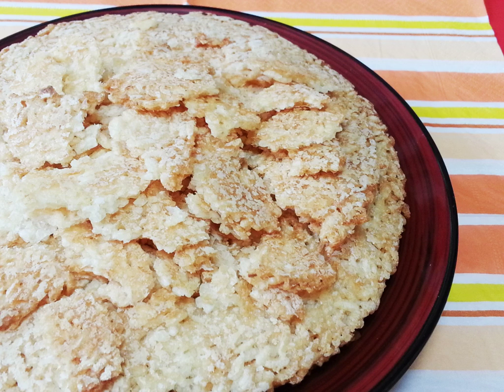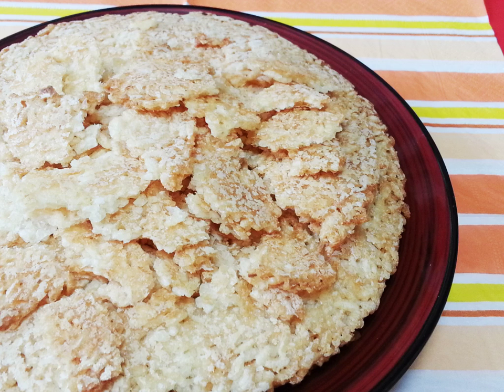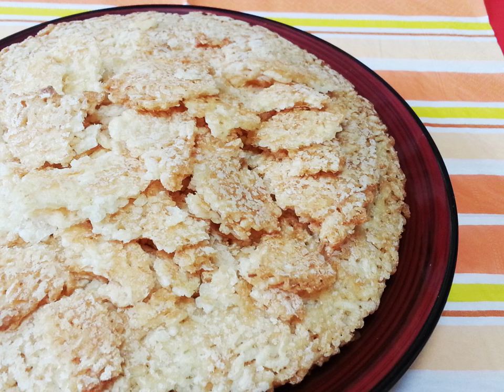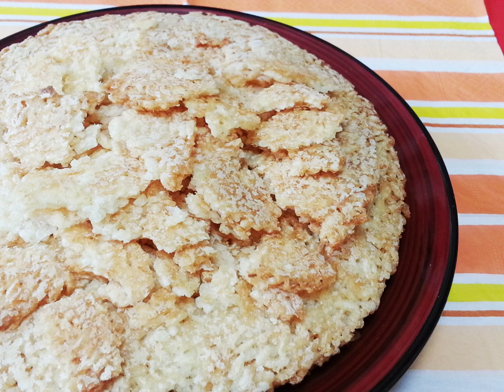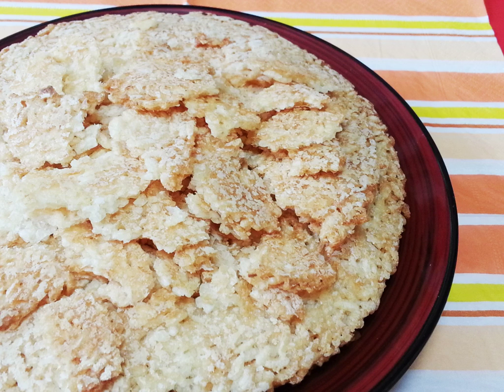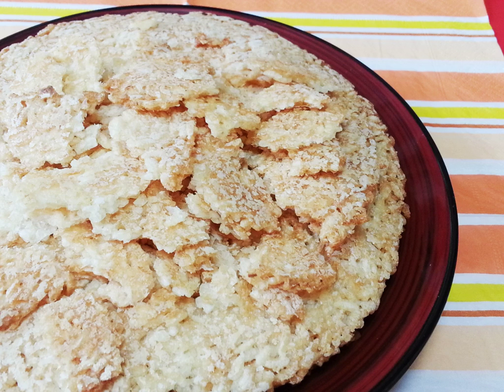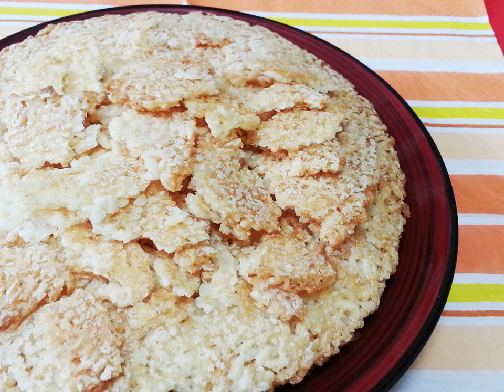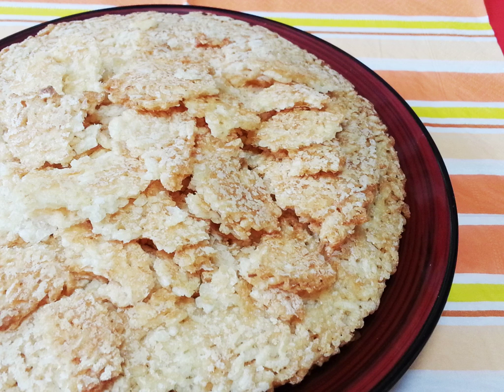Okoge (food) | Wikipedia audio article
This is an audio version of the Wikipedia Article:
Okoge (food)

00:00:13 1 Varieties
00:00:22 1.1 China
00:01:36 1.2 Indonesia
00:02:36 1.3 Iran
00:03:27 1.4 Iraq
00:04:04 1.5 Japan
00:05:23 1.6 Korea
00:07:31 1.7 Latin America
00:08:20 1.8 Philippines
00:08:41 1.9 Spain
00:08:56 1.10 Vietnam
00:09:51 2 See also

- Socrates

SUMMARY
Scorched rice, also known as crunchy rice, is a thin crust of slightly browned rice at the bottom of the cooking pot. It is produced during the cooking of rice over direct heat from a flame.